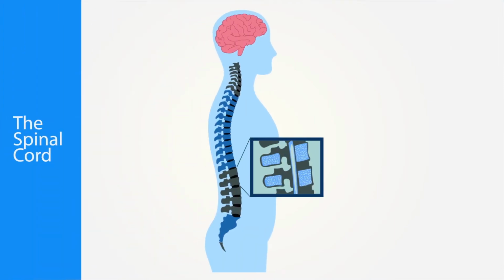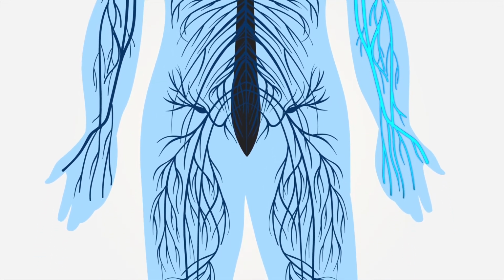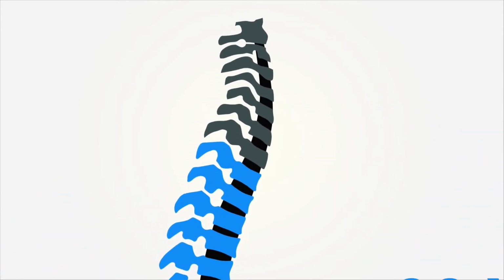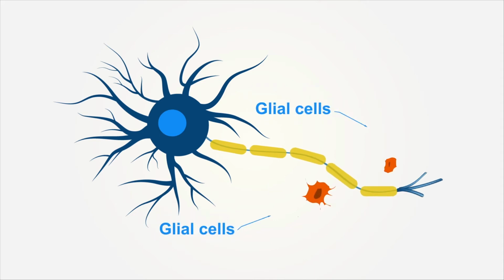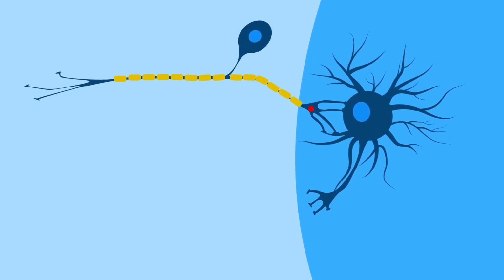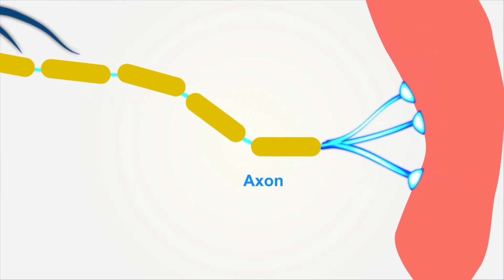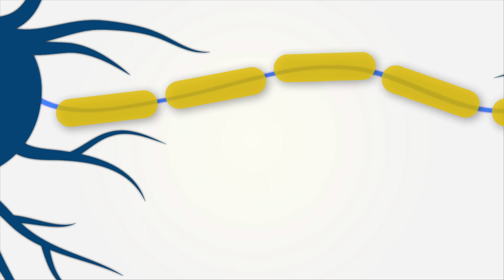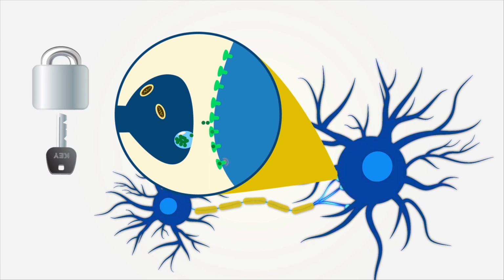SCI Research: The Journey to a Cure - Biology of the Spinal Cord Part 1